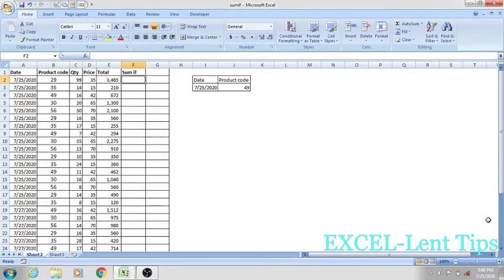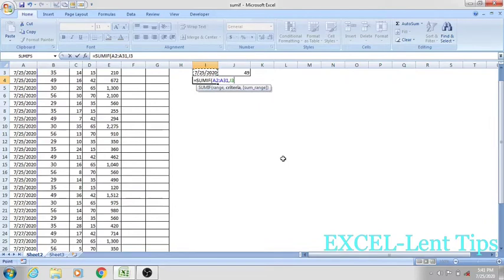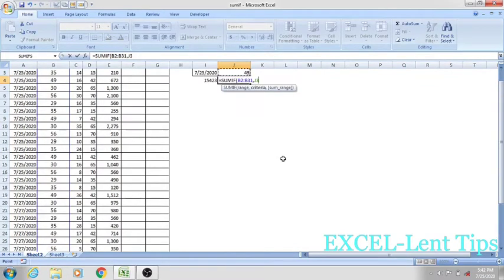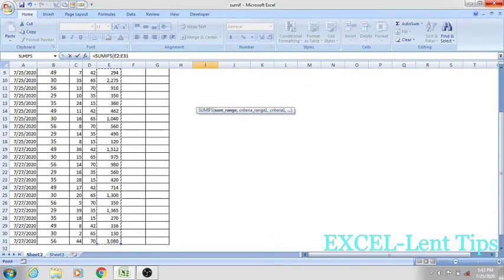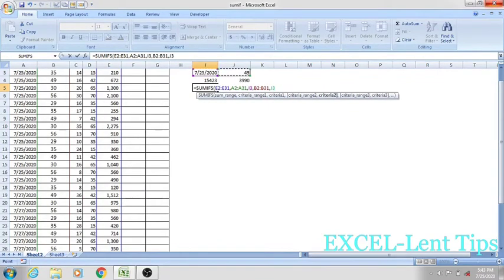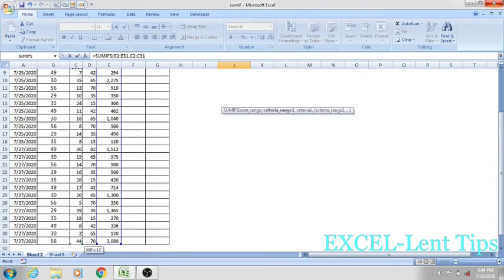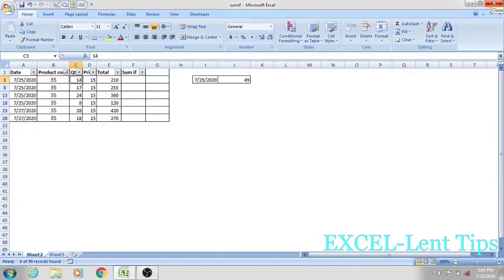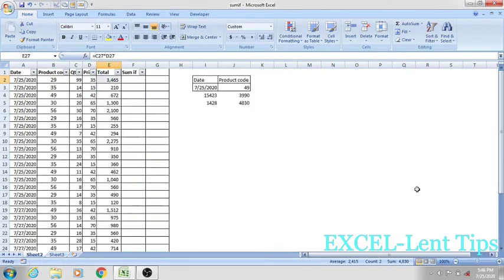SUMIF and SUMIFS function in Excel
In this video you will learn how to apply sumif and sumifs function in excel which will help you to total up the value of multiple cells based on few conditions.